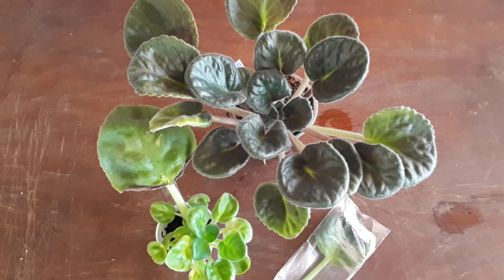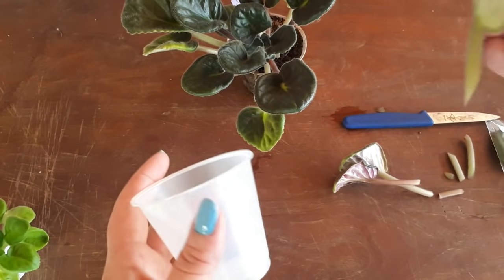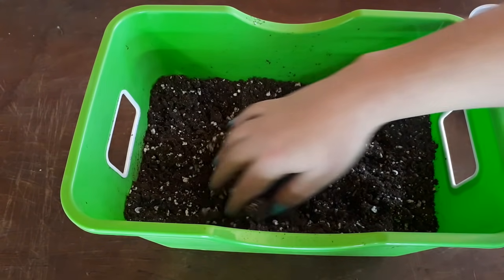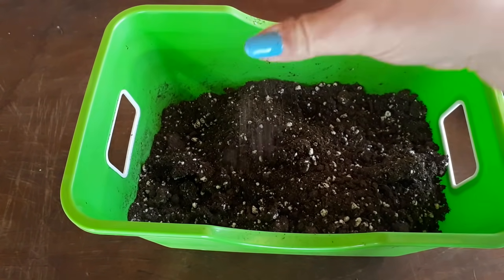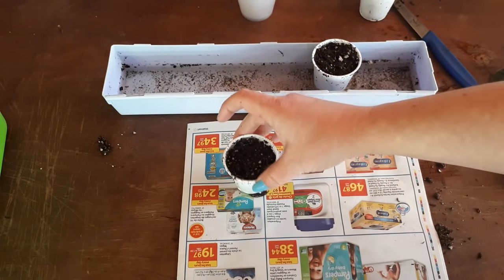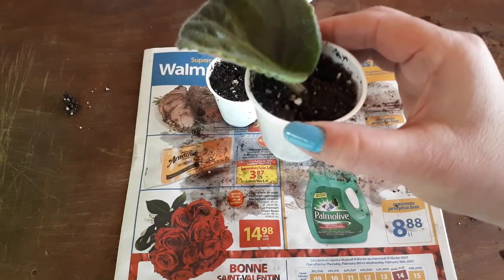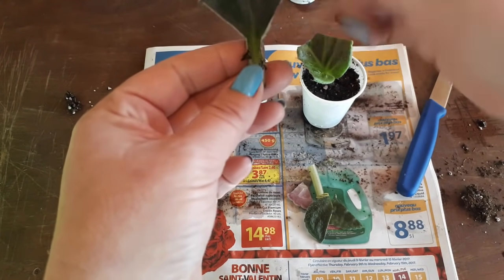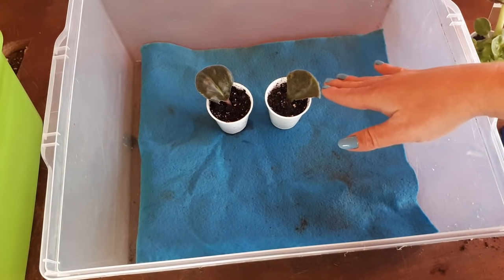How to propagate african violet leaves in soil the right way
How to propagate african violet leaves (cuttings)